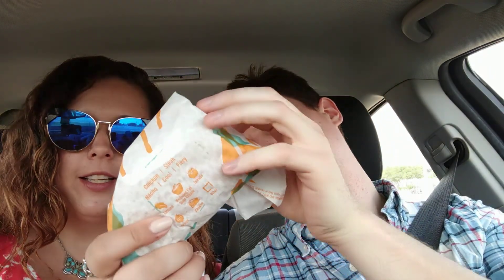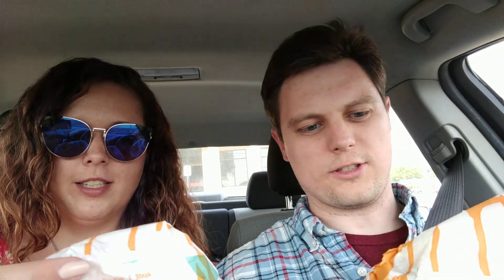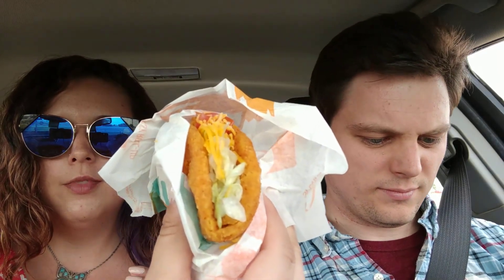Is a Chicken Shell Better Than a Taco Shell? - LIVE First Tasting!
James and I taste the Naked Chicken Chalupa for the first time! Is it delicious or just plain weird?